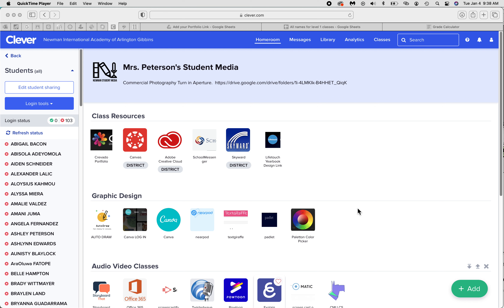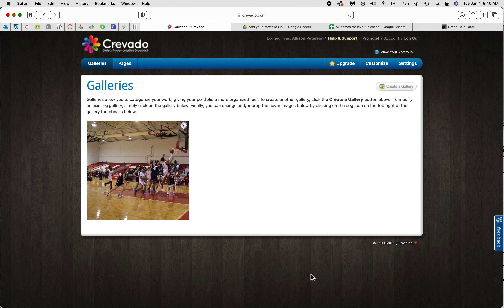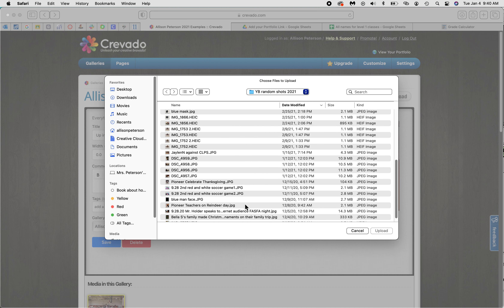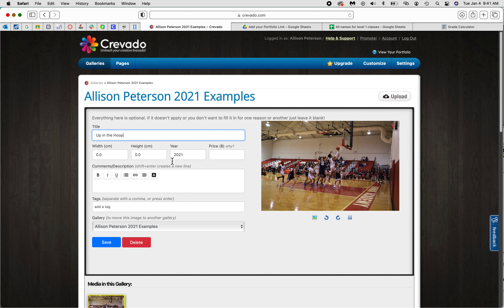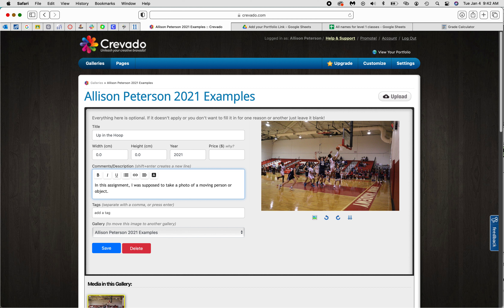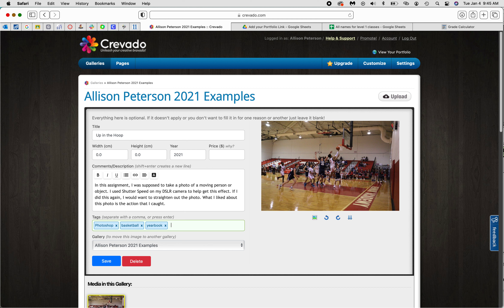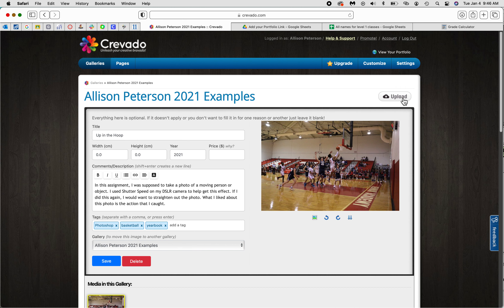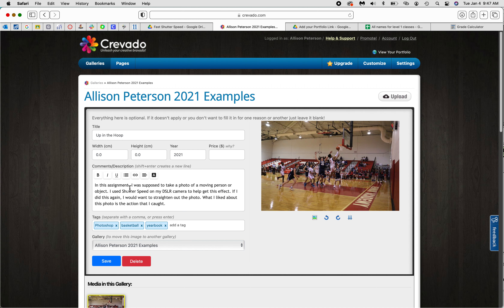2021-22 Instructions for Crevado Portfolio